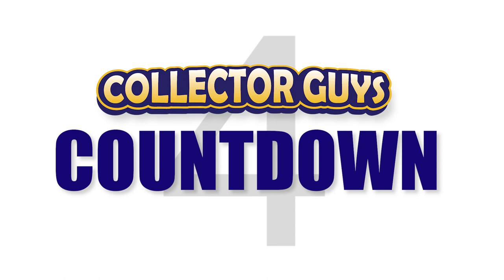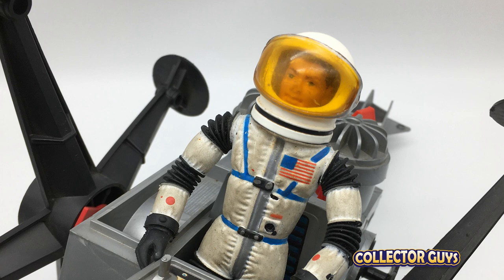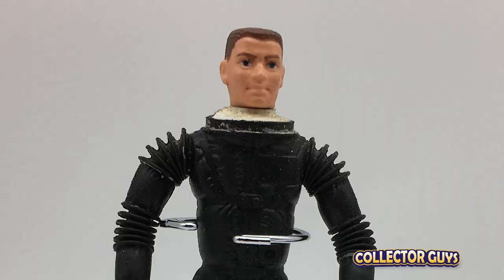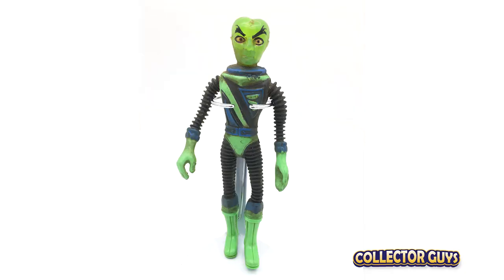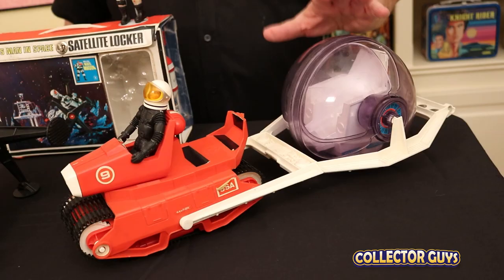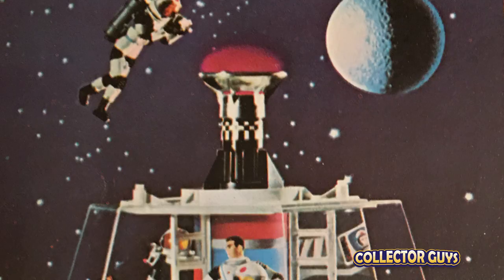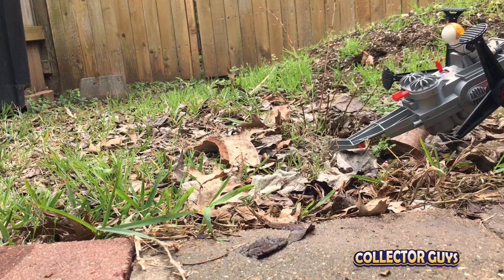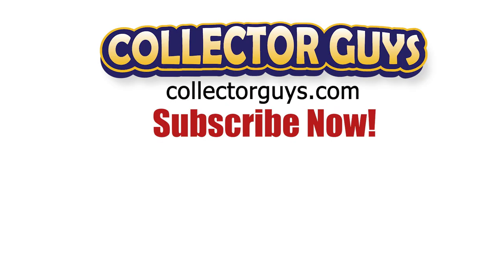MATT MASON THE ACTION FIG FROM SPACE l COLLECTOR GUYS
Coolest Action Figures of the 60's & 70's  #3

Blast Off with Matt Mason l Collector Guys

For the next figure in the Collector Guys action figure countdown we are blasting off to outer space.
Meet Major Matt Mason, Mattel's "Man in Space." See how this figure captured the imaginations of
kids in the 60's.
Check out the history of Major Matt Mason and learn about the amazing accessories
like the Crawler and the three foot tall Space Station.
Major Matt Mason. Number three on our countdown.

Collector Guys also on
Web: Collectorguys.com
Intagram:  @collectorguys

The Collector Guys are just a couple of guys celebrating collectibles and the people who collect them. We firmly believe that you should proudly surround yourself with the things that make you happy.